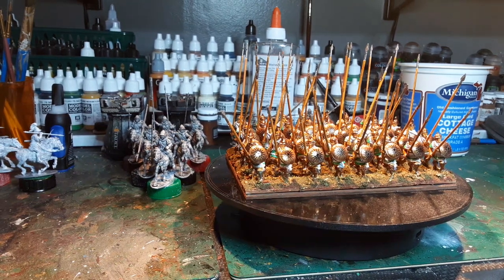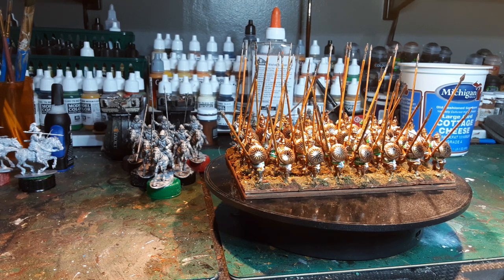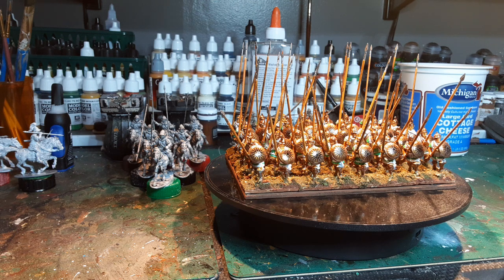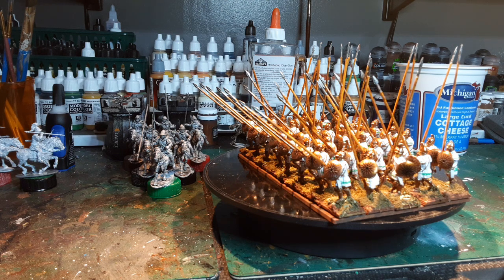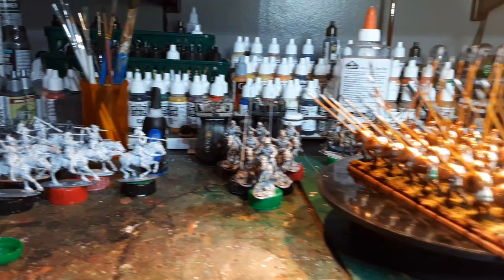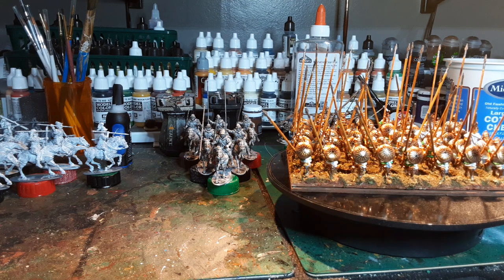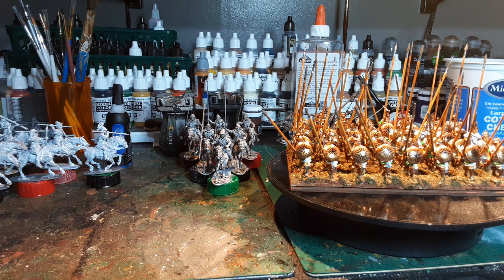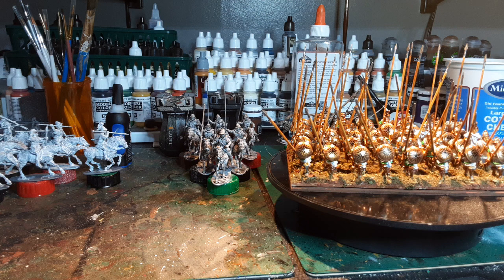Channel Update 158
Another pike block.I will never paint another unit on the sprue. some Cavalry next.